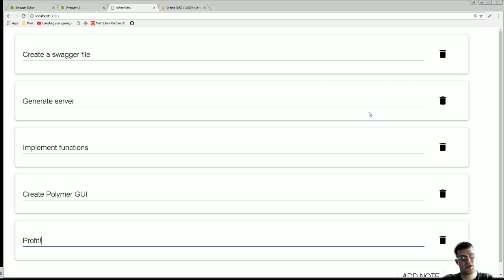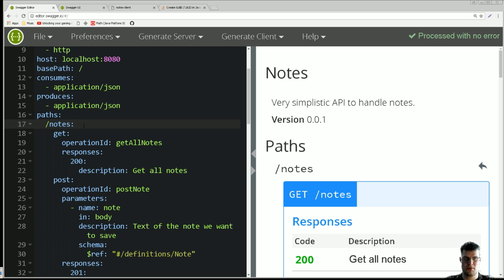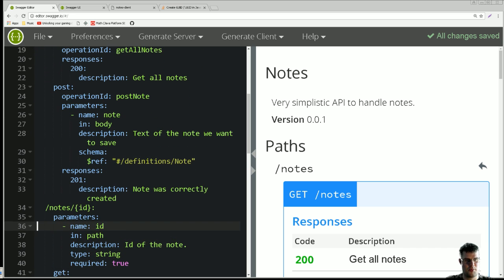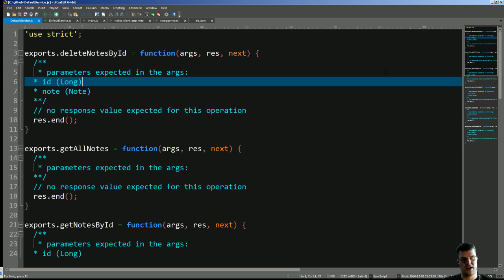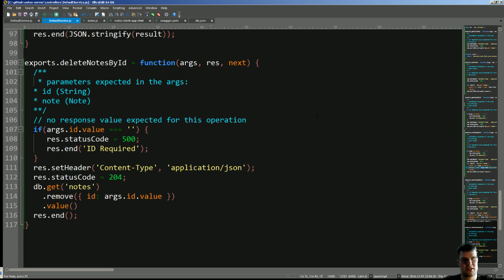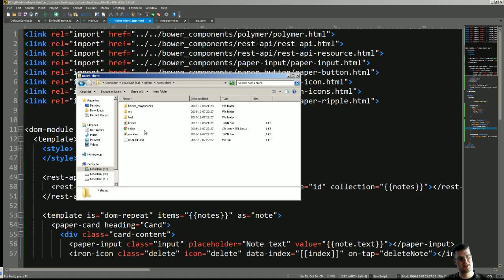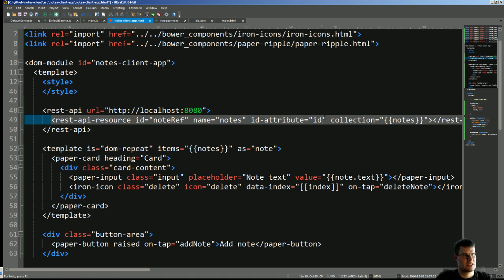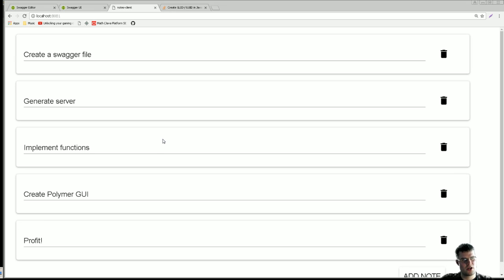Building an API with Swagger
In this video, we build an API from a swagger file and implement the endpoints using Node.JS and lowDB. Lastly, we create a polymer frontend for editing notes.